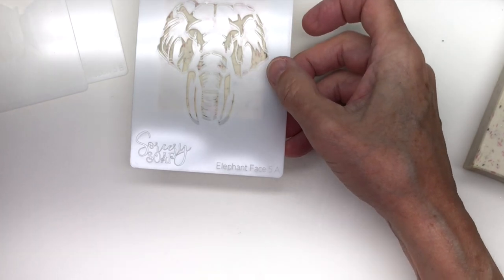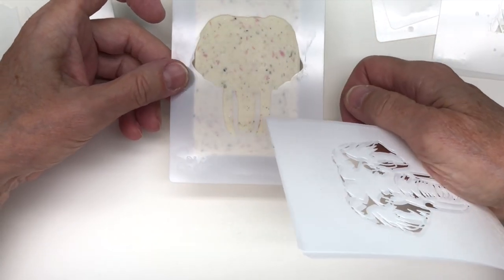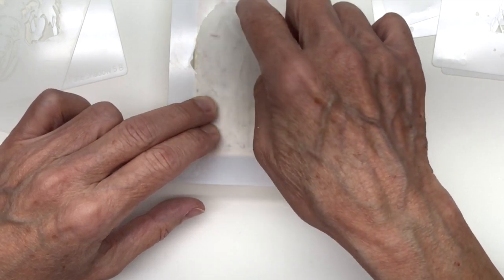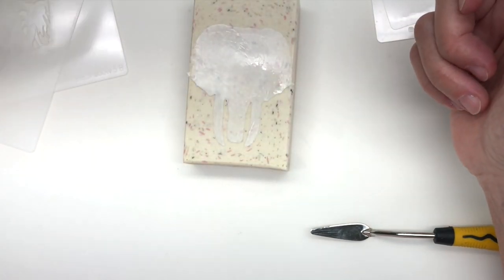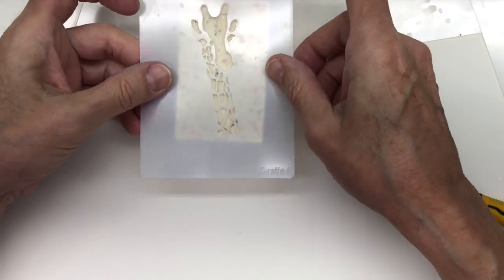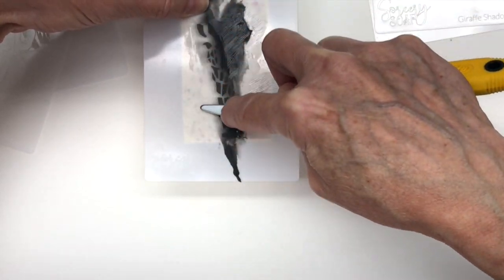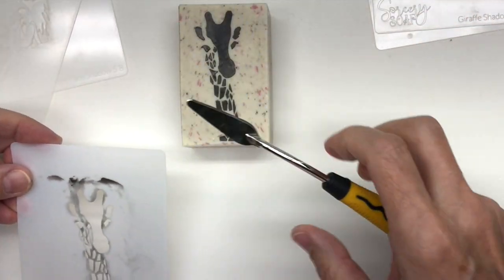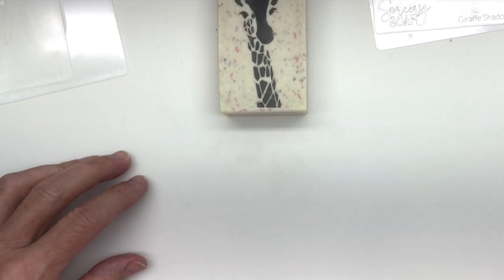African Animal Stencils || New Stencils & How To Use Them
This video shows the new African Animal Soap Stencils which include an Elephant, Tiger, Giraffe and Zebra. You'll also see how how to use these stencils. Bonus videos inside and soap stencil insights along the way.
If you'd like to be notified when these stencils are in stock sign up for "notify me" when back in stock or sign up for the Sorcery Soap Newsletter.
You'll receive a newsletter of announcements and discounts once a week.

Home of all things SOAP DOUGH aka cold process pliable soap.

Sorcery Soap has been offering soap dough information since 2016 - hundreds of blog posts, videos and five books on this topic.

Soap Dough Books
📚An Enchanted Book of Peculiar Ideas and Soap Potions
📚Soap Dough Recipe Book Vol. 1 Animal
📚Soap Dough Recipe Book Vol. 2 Vegetable
📚The Magic of Soap Dough
📚Soap Craft Inspiration, also found on Amazon

⭐️Spraying with 91% alcohol
🌟Dusting with corn starch
⭐️Stick soap dough together with water